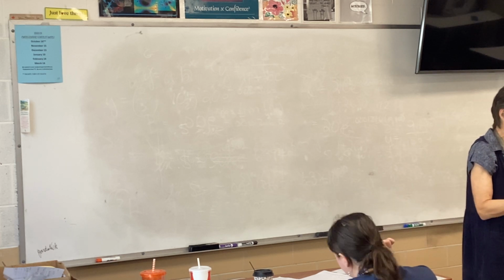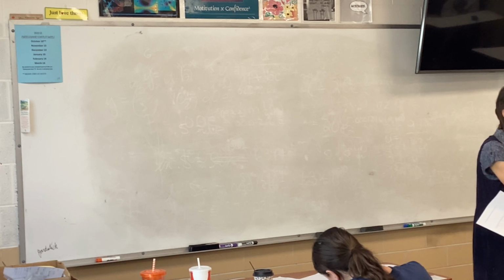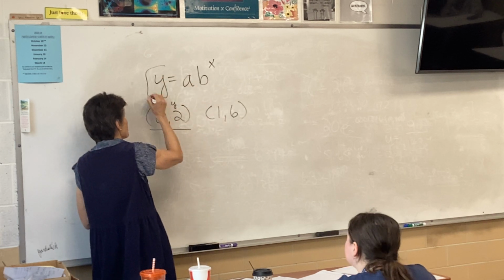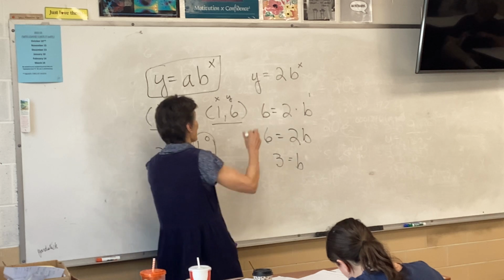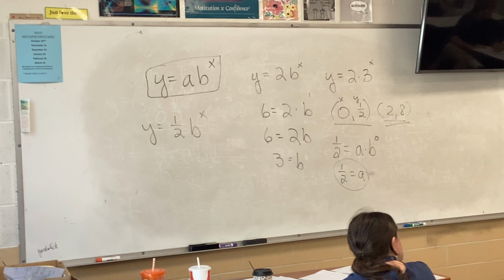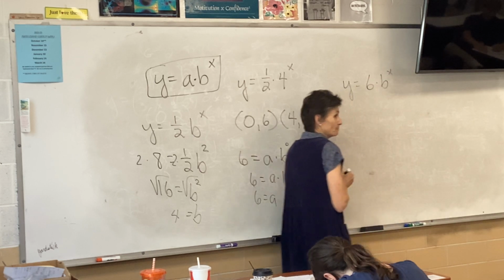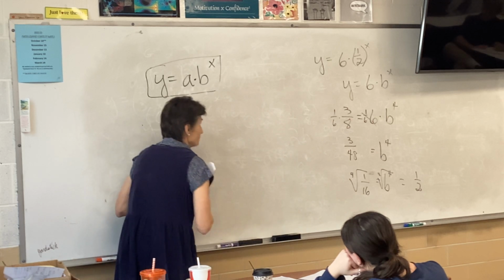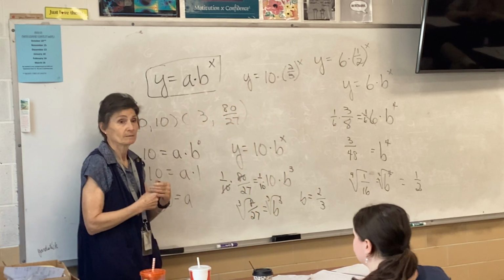Precal C Notes 3.1 #1-2